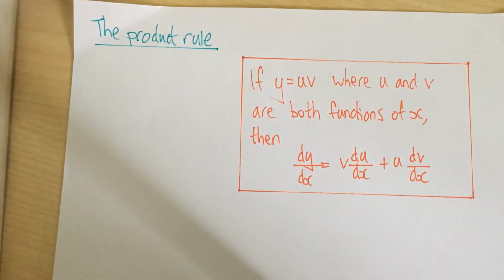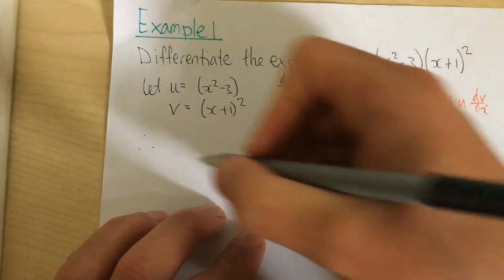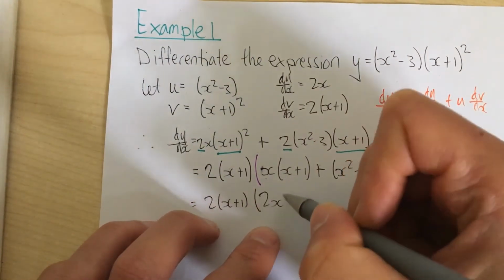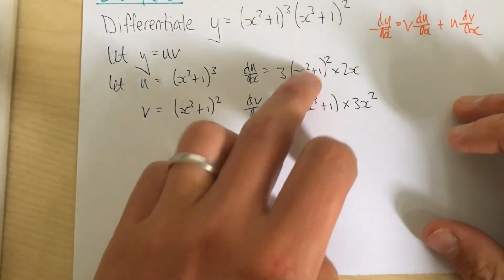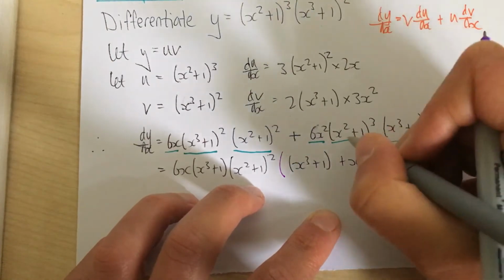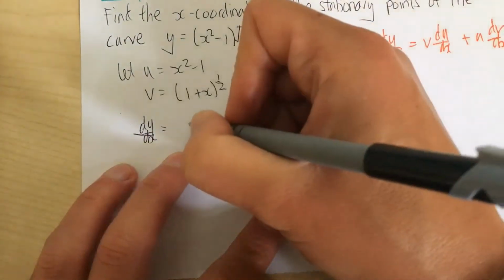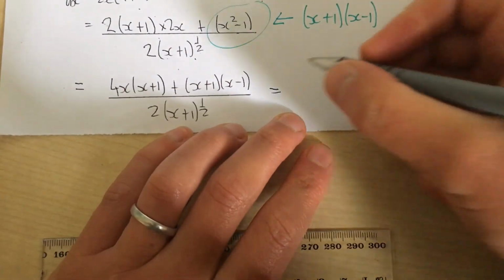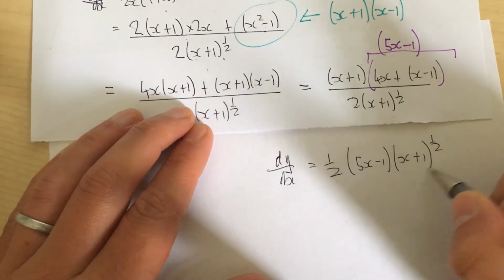The product rule - examples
Examples of using the product rule to differentiate a function that can be written as y = uv, where u and v are both functions of x.